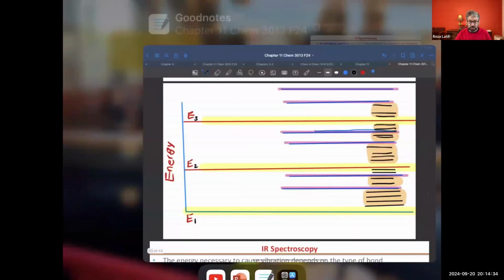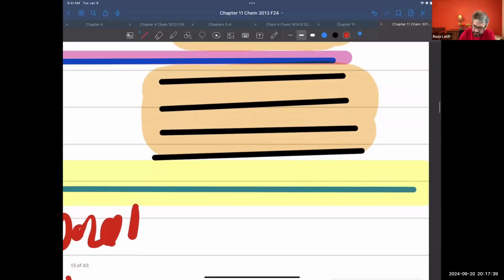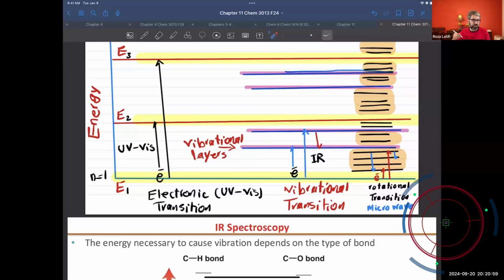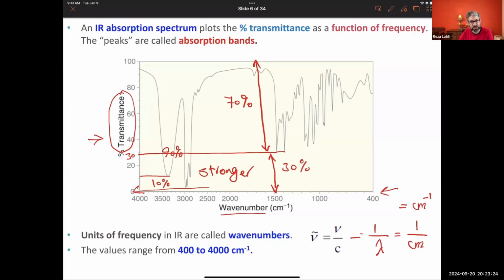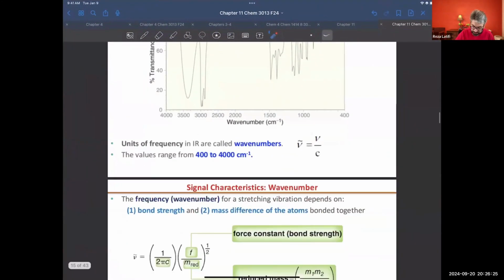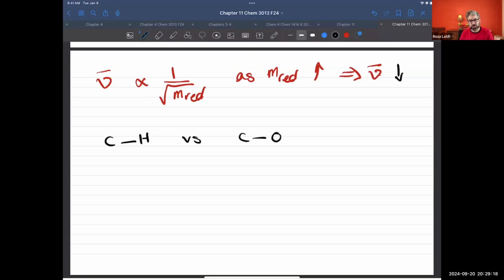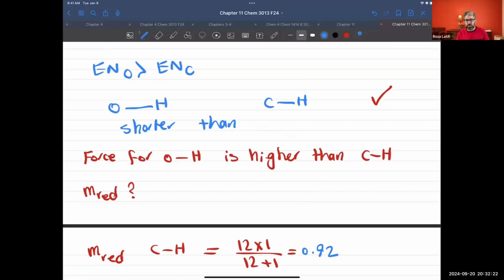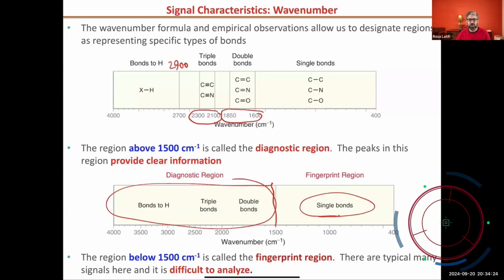CHEM 3013 sp25 Ch 11: 2nd Lecture